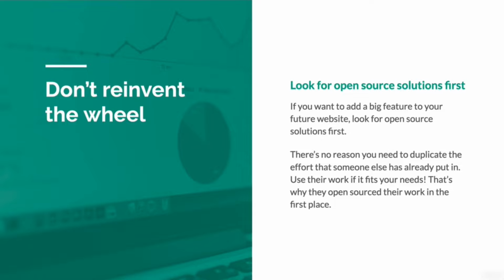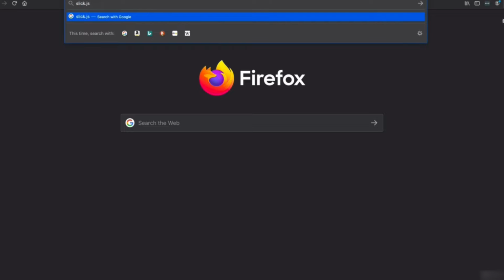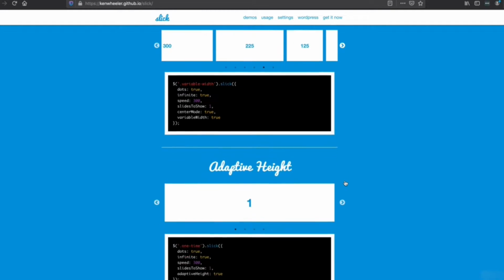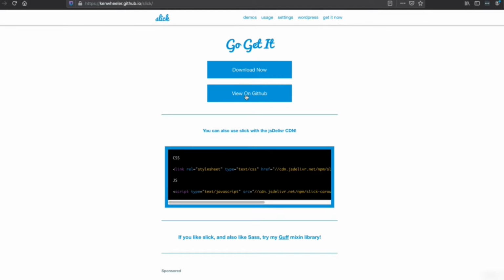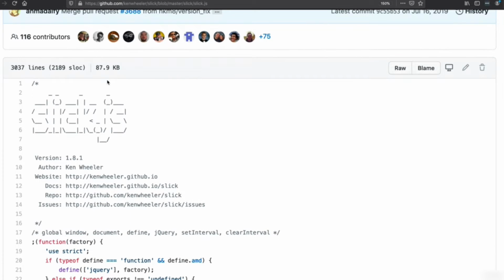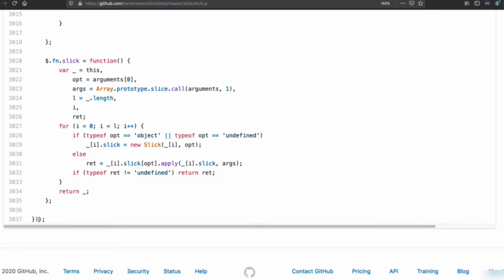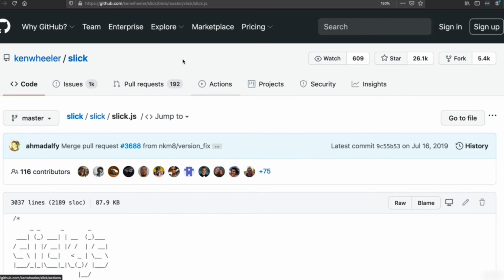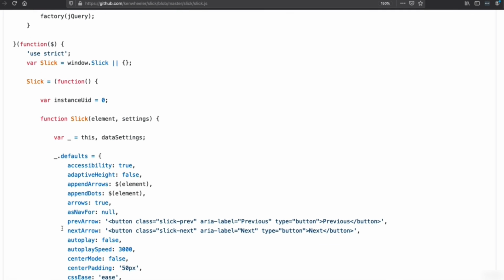Don't reinvent the Wheel || Tutorial 09 || @UPx Courses